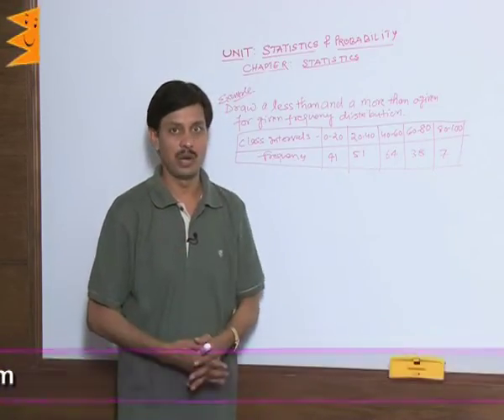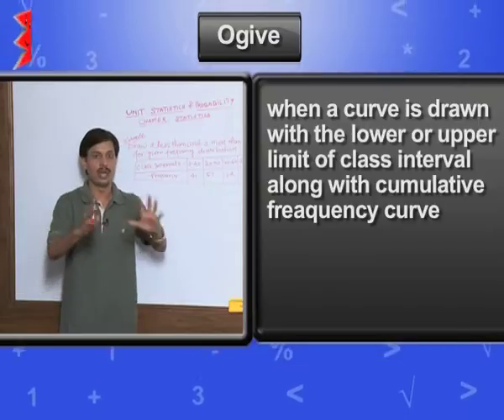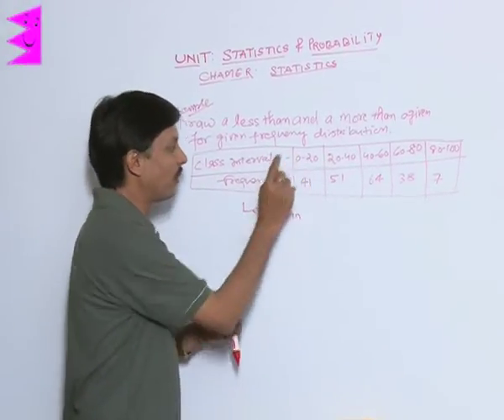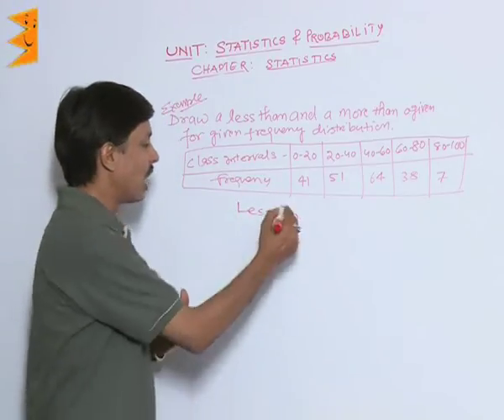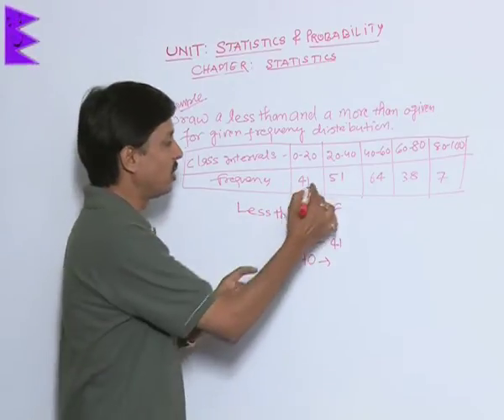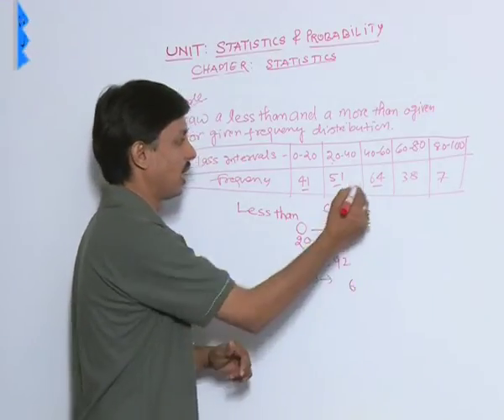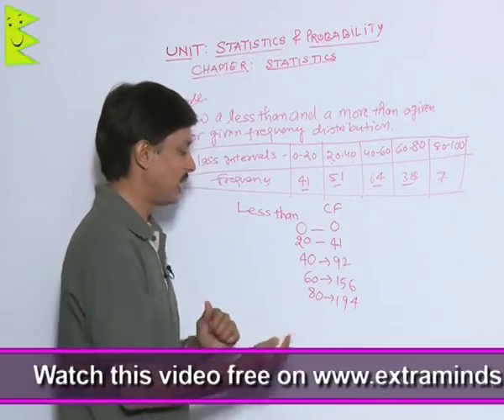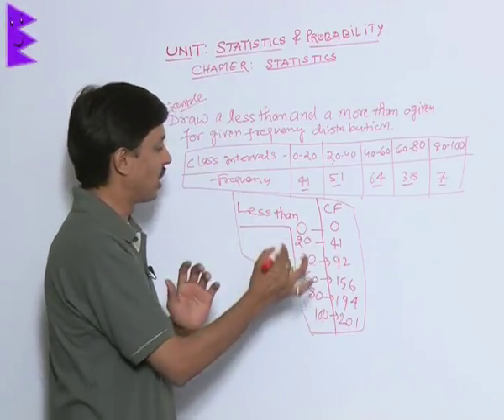CBSE Class 10 Maths Statistics Ogive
Chapter: Statistics
Topic: Ogive